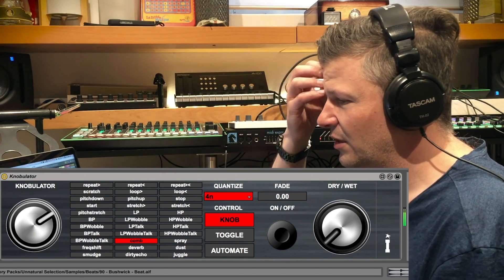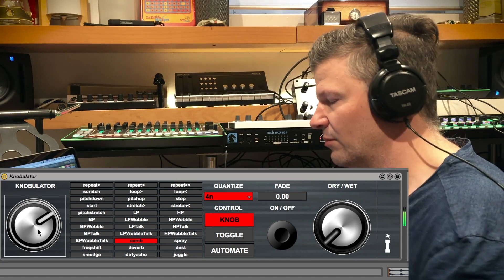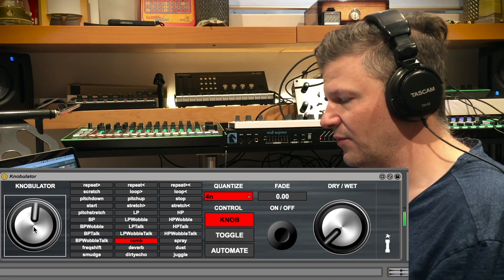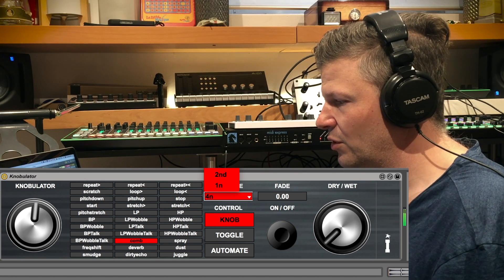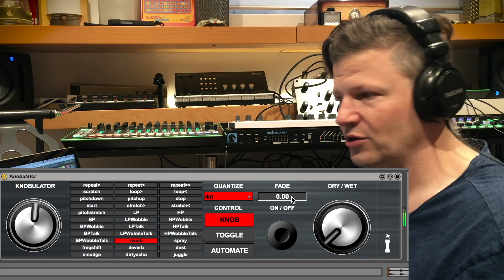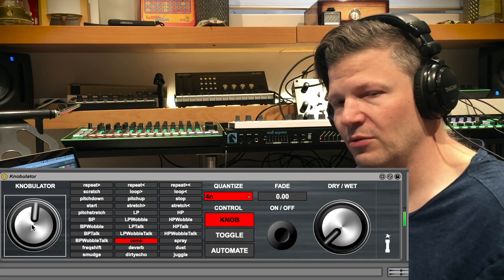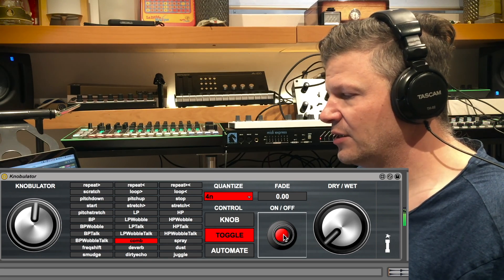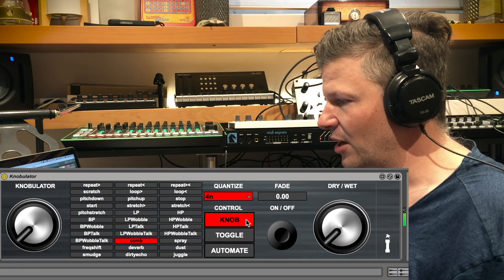NED RUSH Glitch Pack for Ableton Live - demo and guided tour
In this video I demo the NED RUSH Glitch Pack for Ableton Live from Isotonik Studios. They are made in MAX for live and specifically created to use with Ableton Live.
When NED RUSH says Glitch he means it. The plugins are electronic sounding and provide various randomized ways to reshape your loops (or other sounds). But enough said, let's hear it!